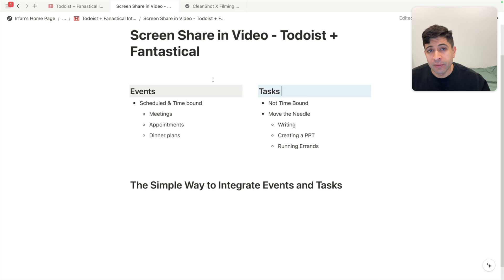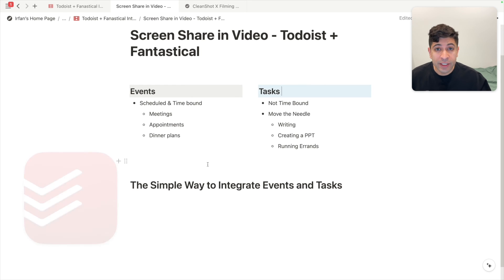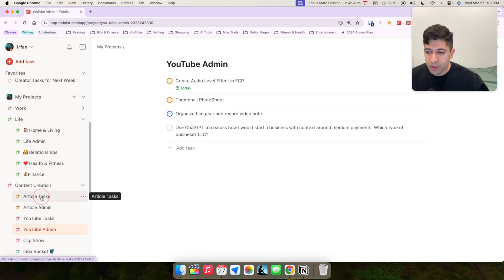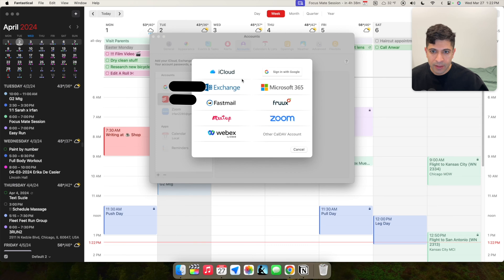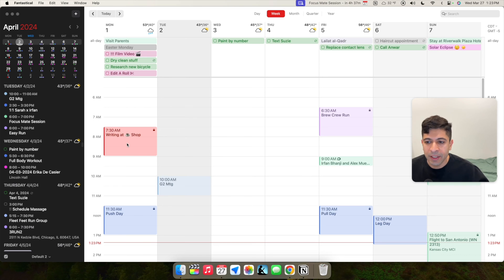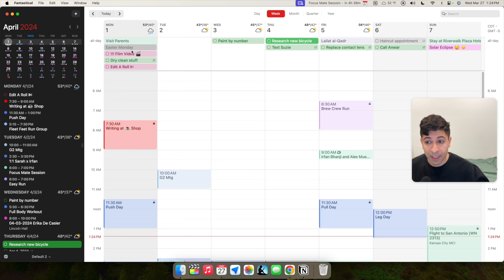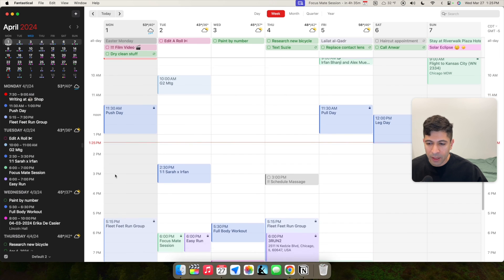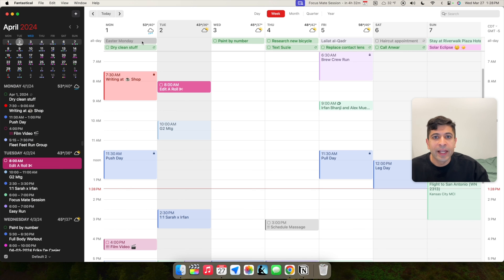The Easiest Way to Integrate Tasks and Events (ft. Todoist & Fantastical)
In this video, I share how I integrate tasks into my calendar using Todoist and Fantastical.

Both apps have premium versions but I am only showing the free features.

⏱ TIMESTAMPS:
00:00 - Tasks Vs. Events
01:00 - How I Manage Tasks in Todoist
02:18 - How to Integrate Todoist into Fantastical
02:51 - Weekly View of Tasks and Events